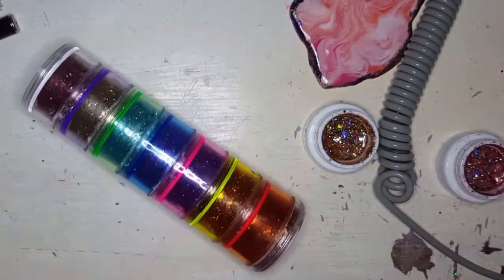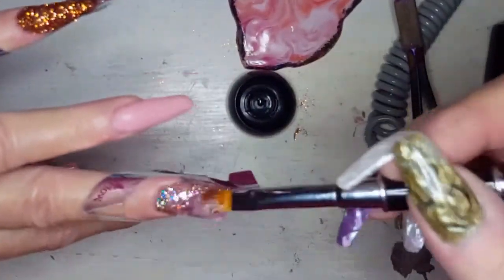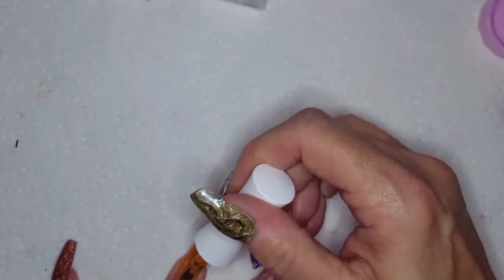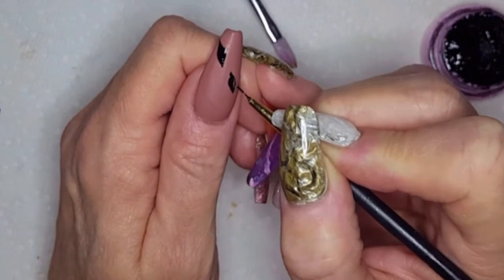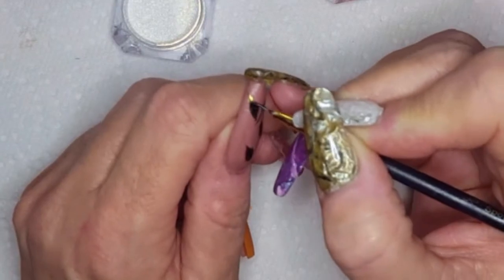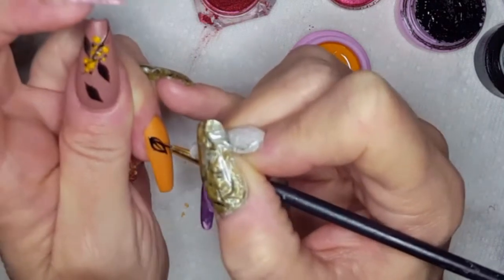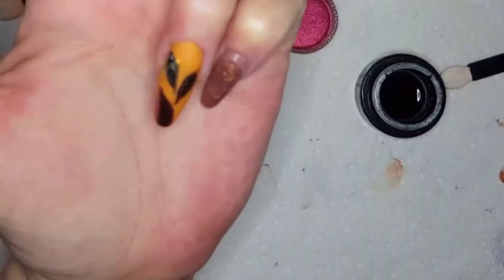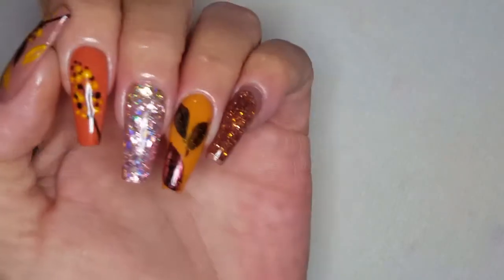Autumn Nails | Chrome Leaves N Glitter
light elegance - super shiny top coat and builder gel ideal pink
makartt - matte top coat and clear poly gel
modelones glitter gels 002 004, solid gels 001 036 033,  and secret garden polish 026 027
born pretty chrome powders and art gel in black